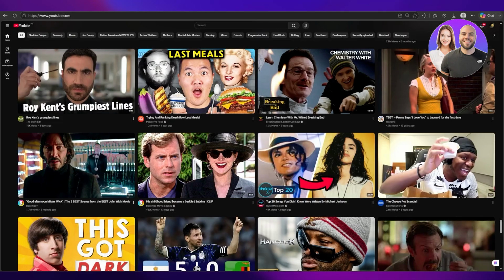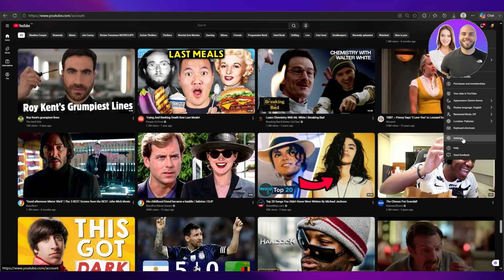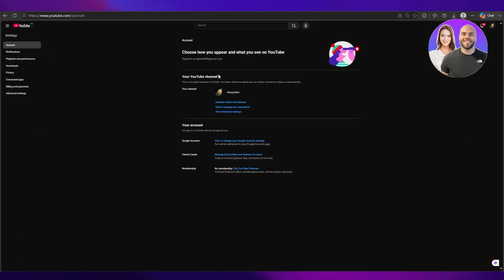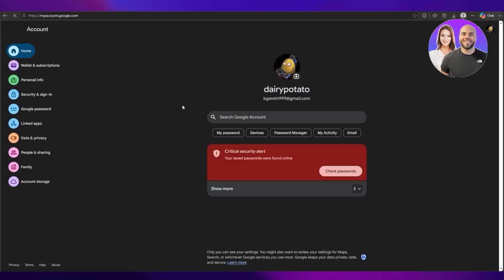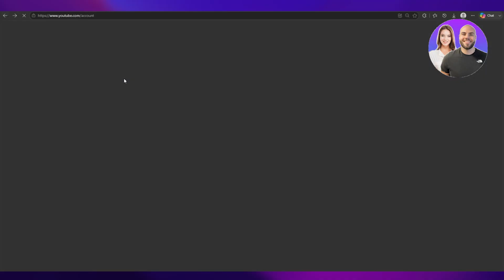This YouTube Privacy Setting Could Be Risky | Disable It Now!